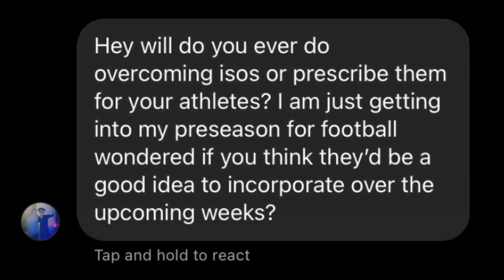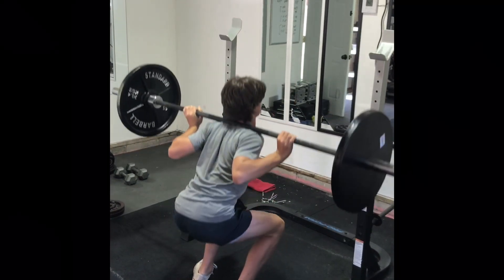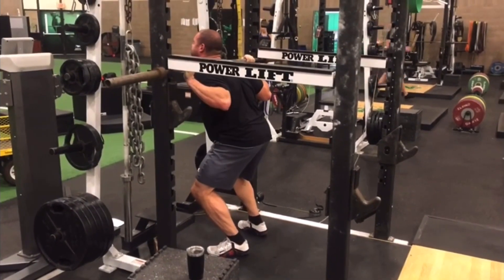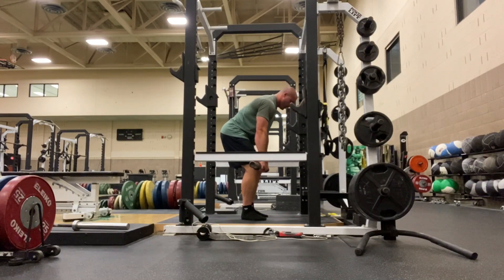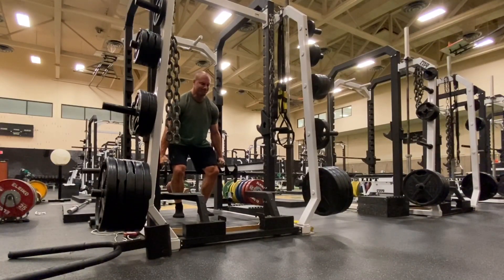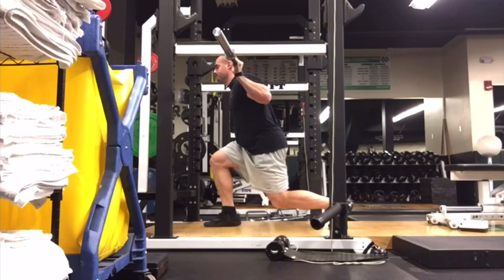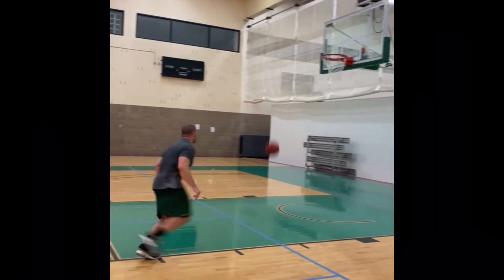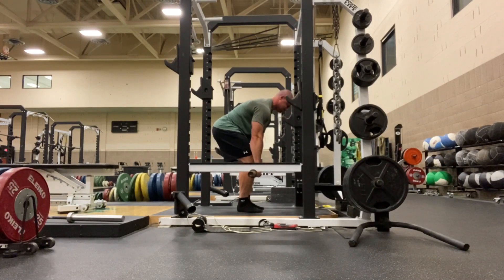Thoughts on Overcoming ISOs